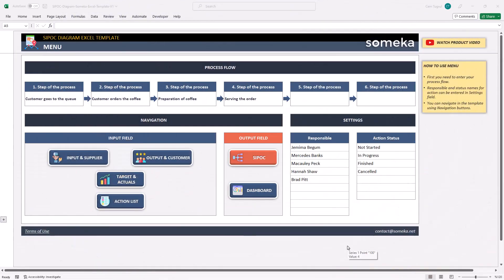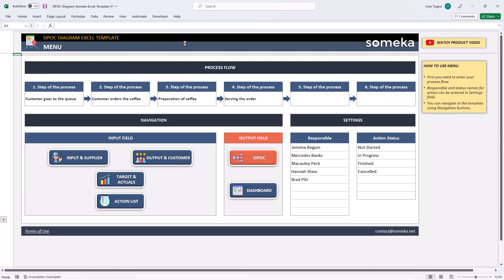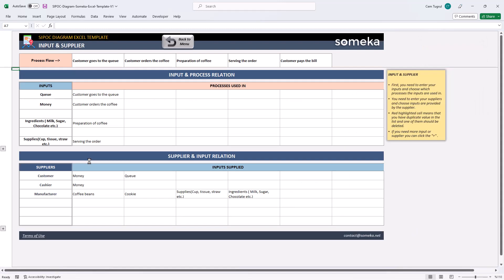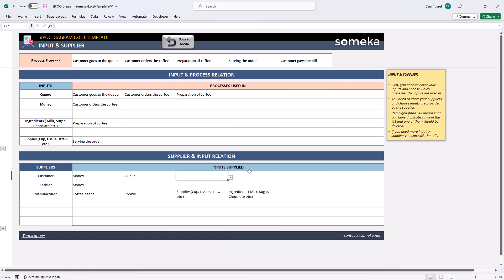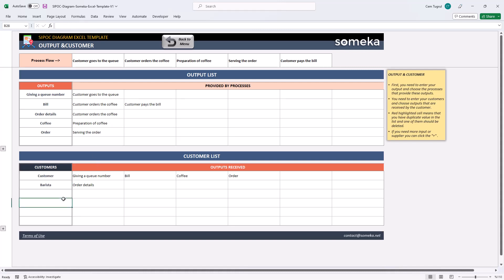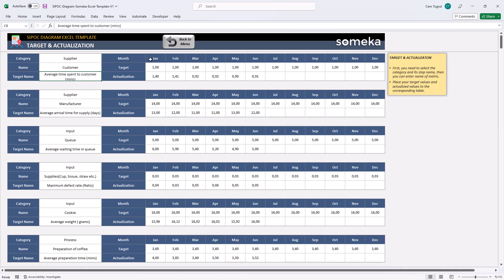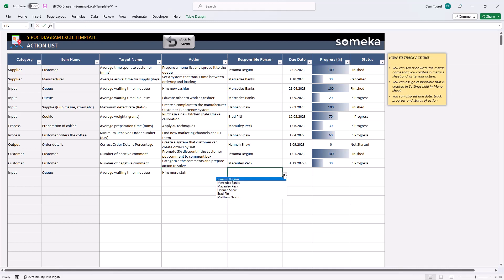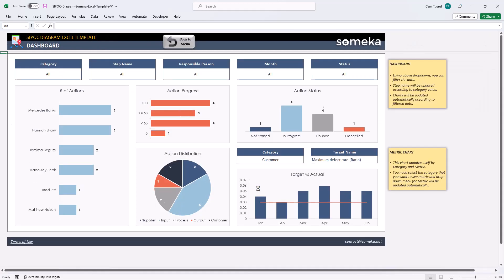SIPOC Diagram Excel Template | Generate business process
Are you looking for a tool to improve your company's business process? You can evaluate all aspects of your business with SIPOC Diagram Excel Template!

SIPOC stands for Suppliers, Inputs, Process, Outputs, and Customer. You can create SIPOC diagram by using your existing data from those 5 areas. This tool generates a process map that is specific to your business.

0:00 - Intro
0:32 - Menu
1:00 - Input & Supplier
1:32 - Output & Customer
2:04 - Target & Actualization
2:34 - Action List
3:05 - SIPOC Diagram
3:18 - Dashboard
3:44 - Conclusion

# Defining all the steps of process
# Action List to track the status of each task